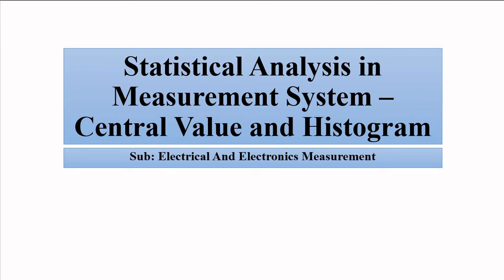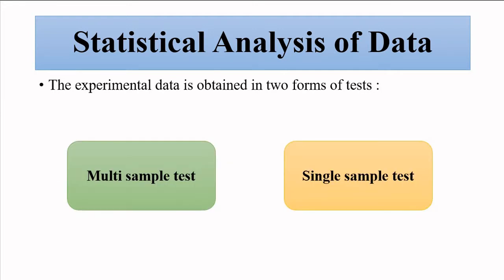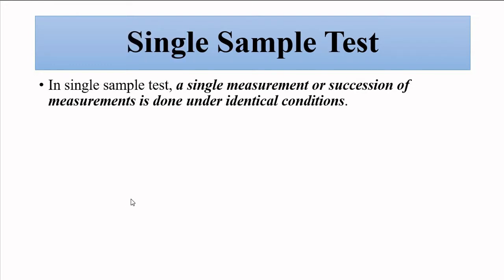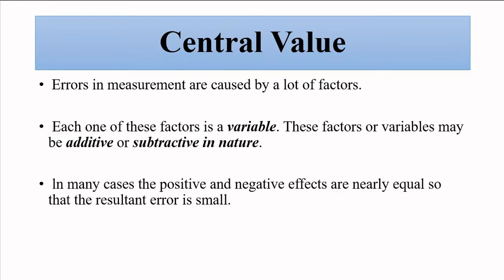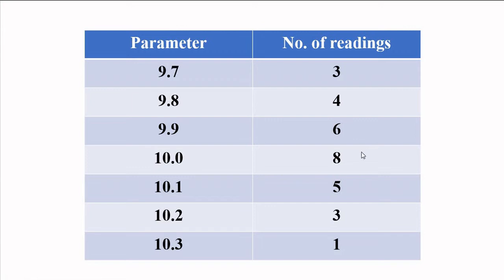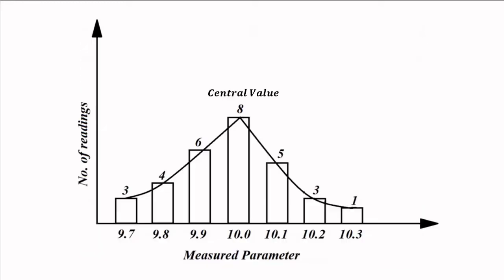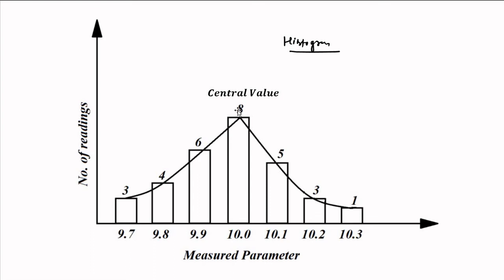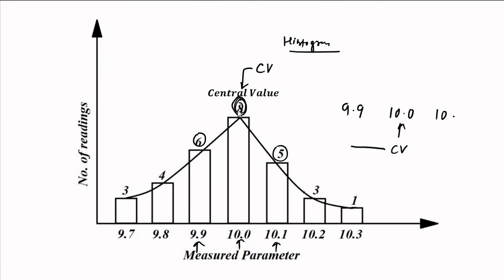Statistical Parameters | Central Value And Histogram | Electrical And Electronics Measurement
In this video, we are going to discuss about some important statistical parameters in measurement - central value and histogram.